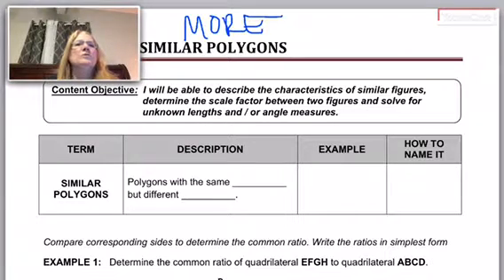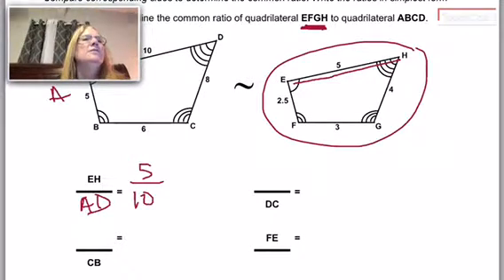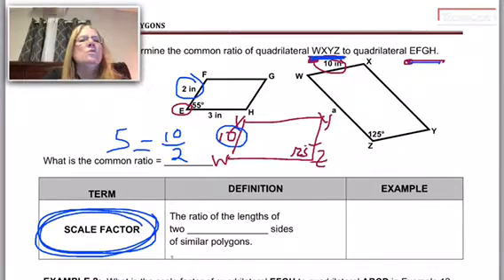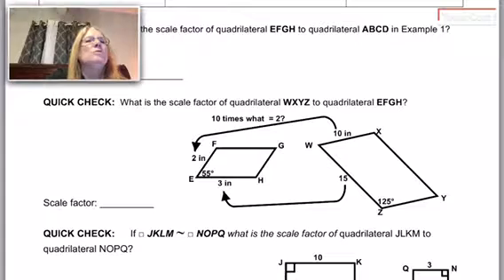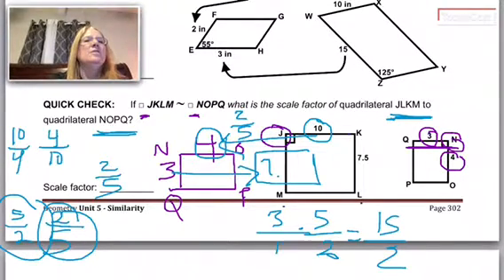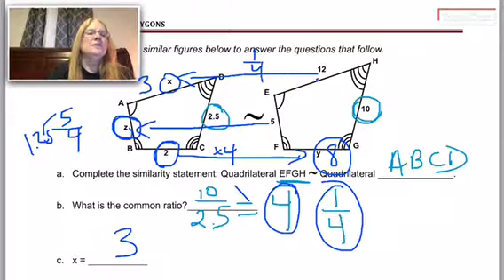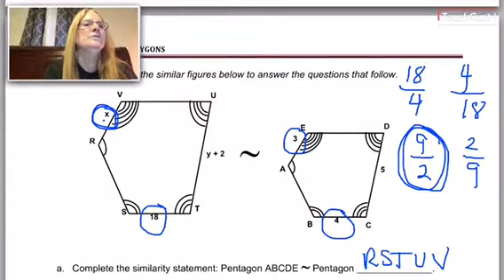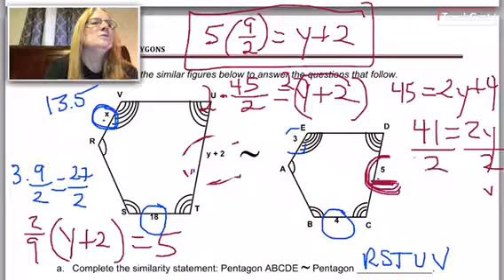More similar polygons part one